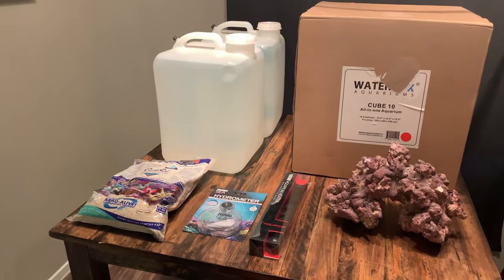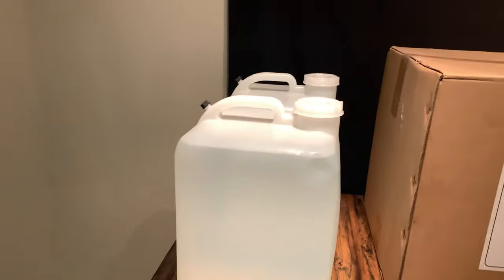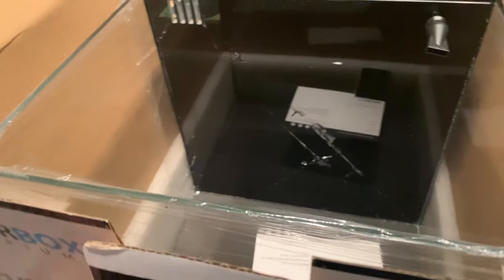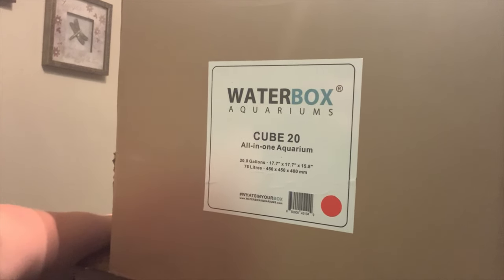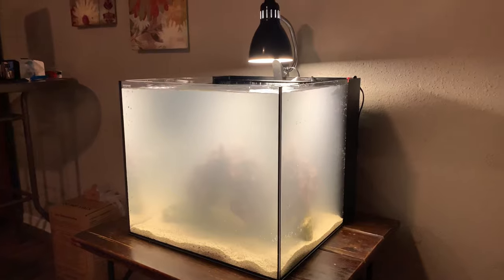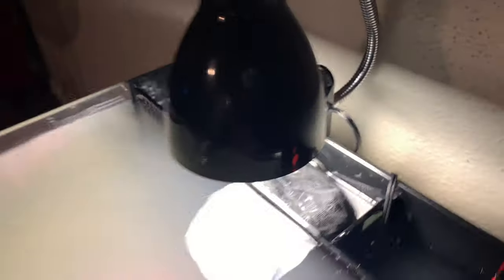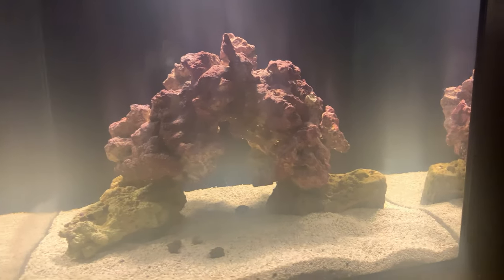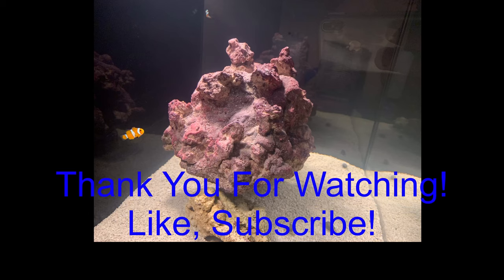WATERBOX 20 SETUP! VLOG#7...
Setting up my new WATERBOX 20! New hobby! Such a fun Video for me!